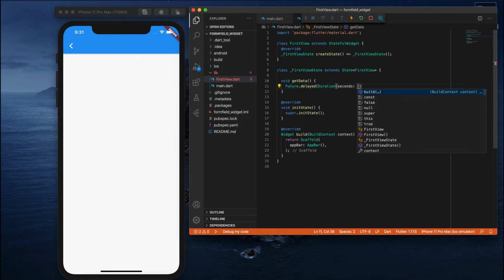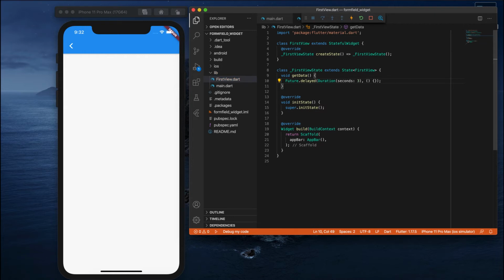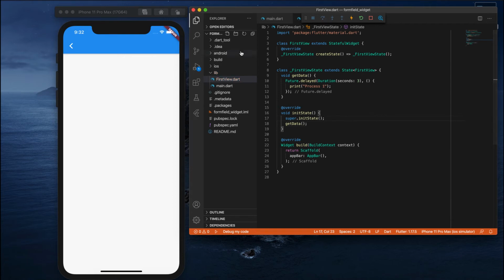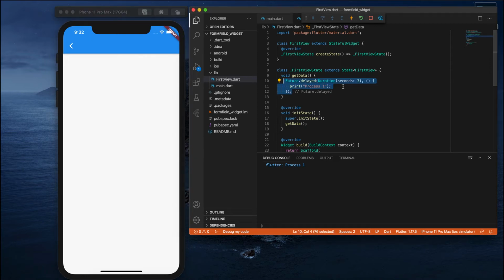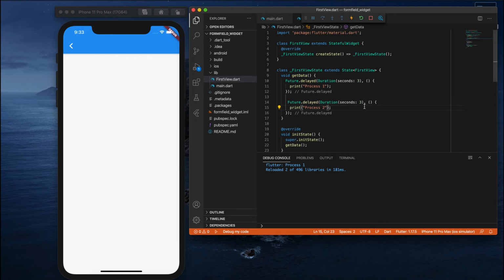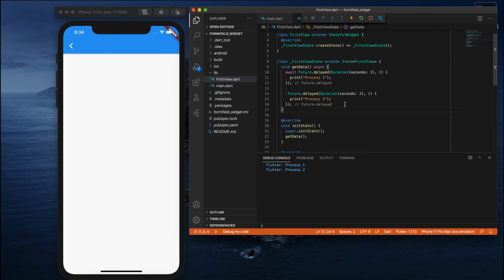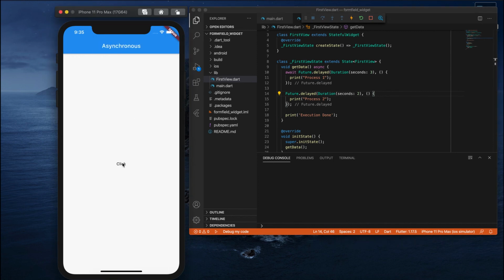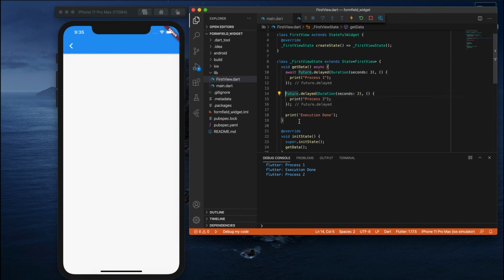Flutter Tutorial for Beginners #24 - Async Code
Hi Friends
In this video we discussed about the Async Code in Flutter using Await Keyword and Future